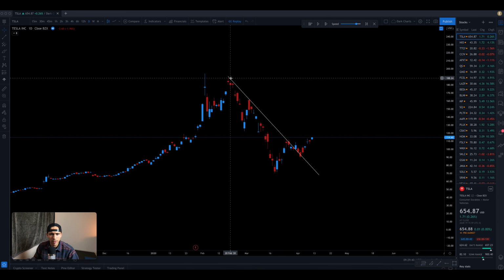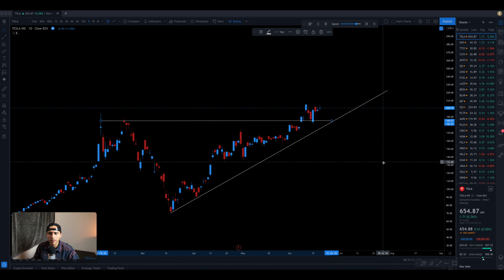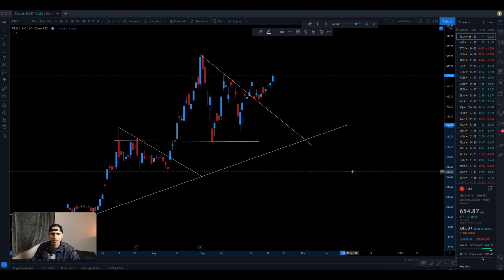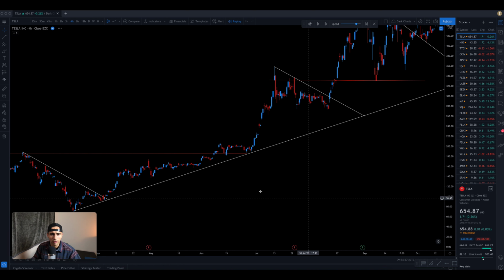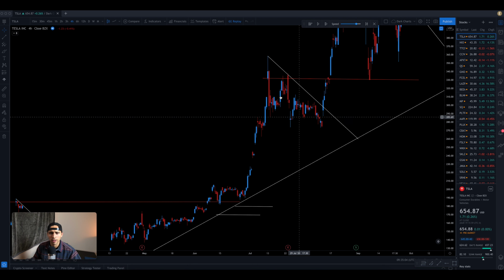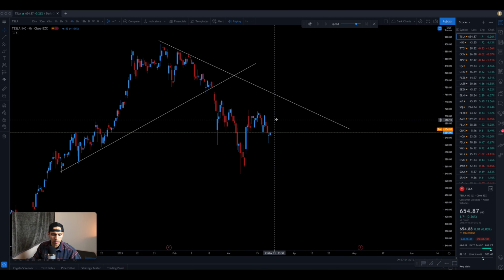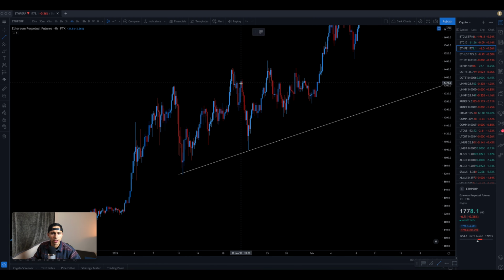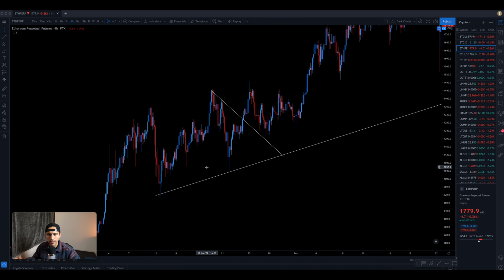Day Trading Drawing Trend Lines Like a Pro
Learn how to draw trend lines, what is a trend line and how will it benefit you in trading. Also learn how to Counter trend trade for best entries and exits. Learn how to keep the charts clean and to have good lines to make good decisions on your trades.

Coinbase referral